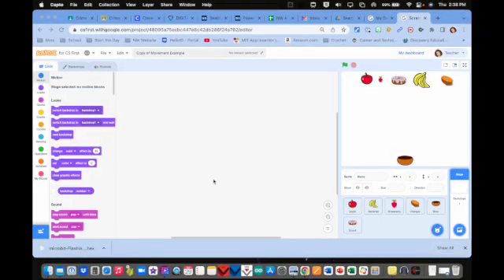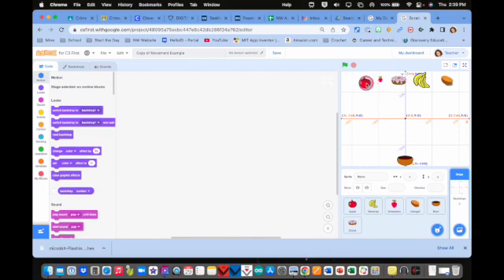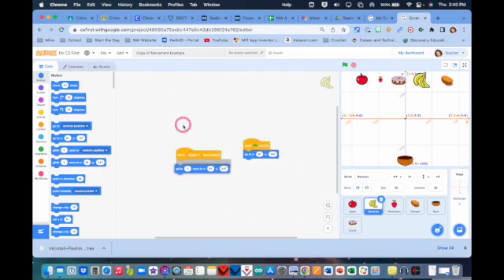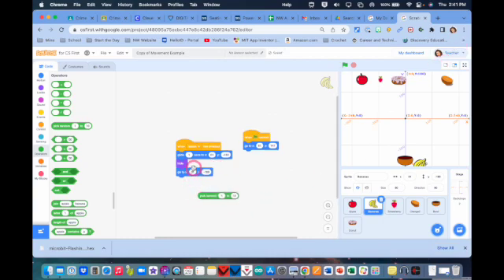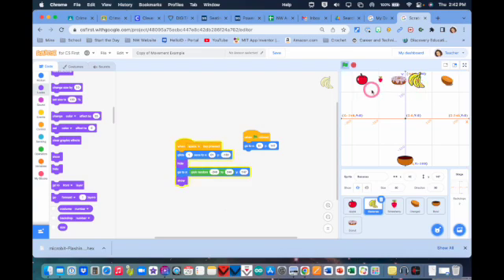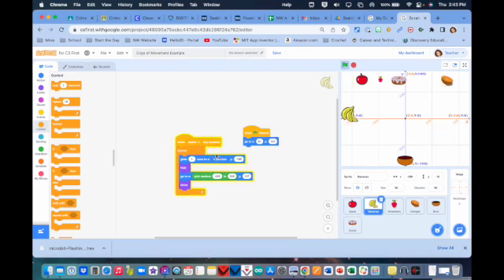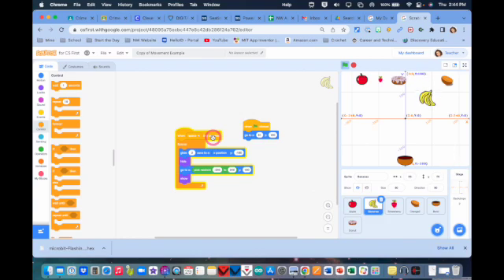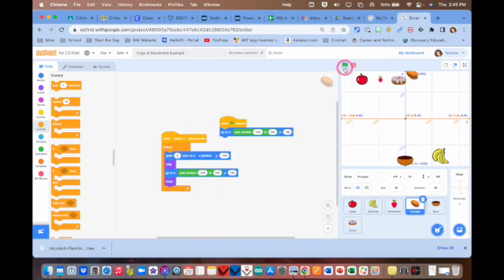Scratch Continuous Movement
How to get a sprite to move continuously over the screen in Scratch.